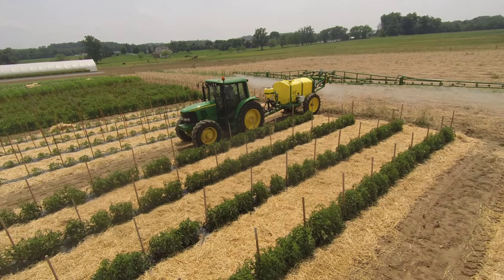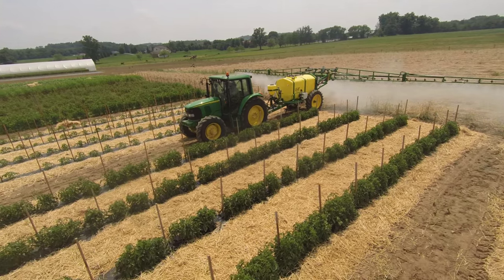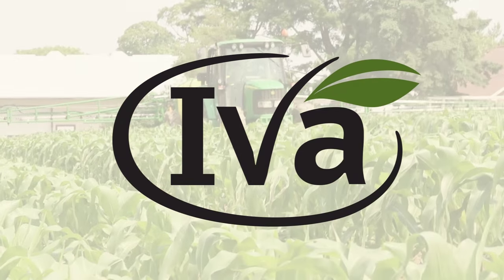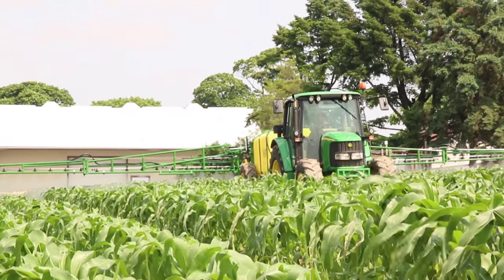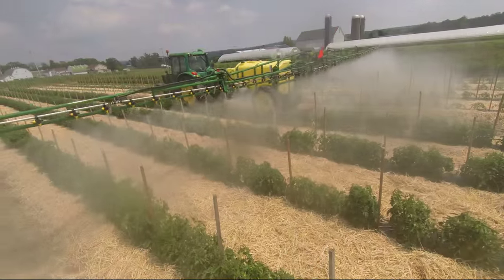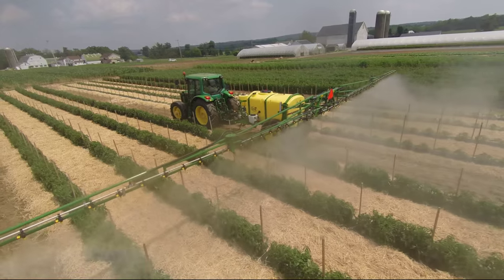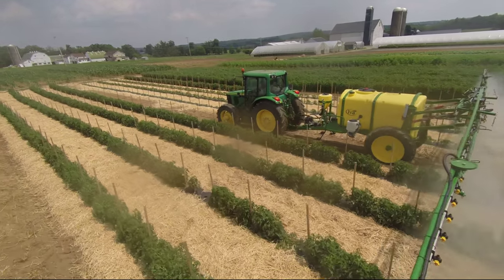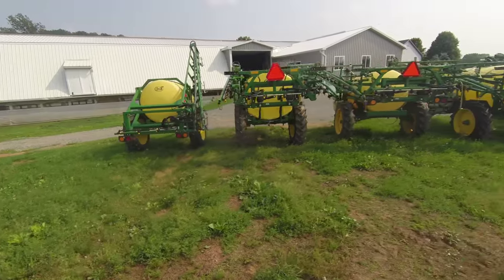Iva Manufacturing Video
An overview of Iva Manufacturing company that makes various sprayers for various needs.